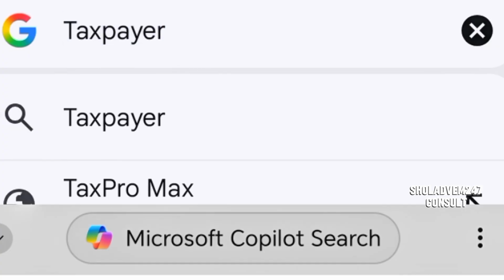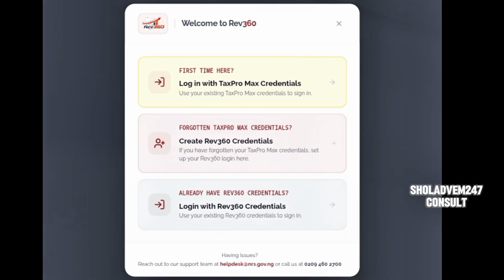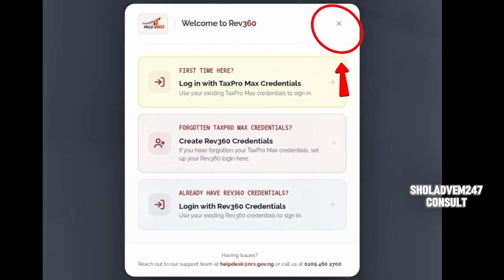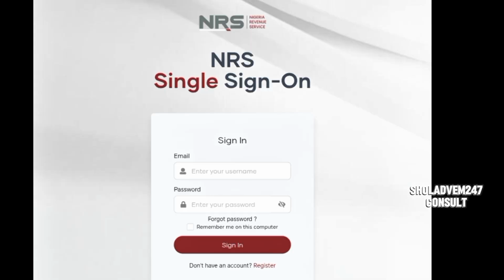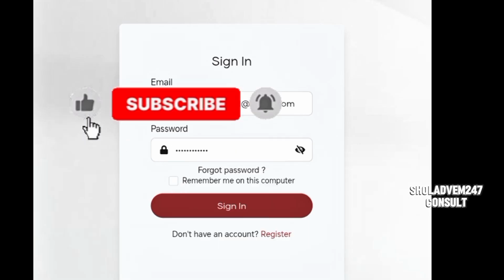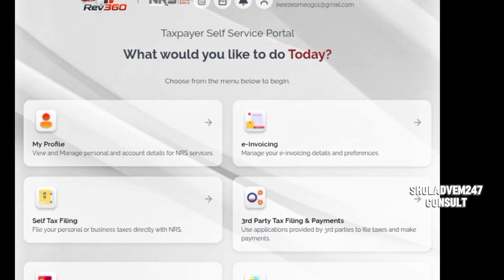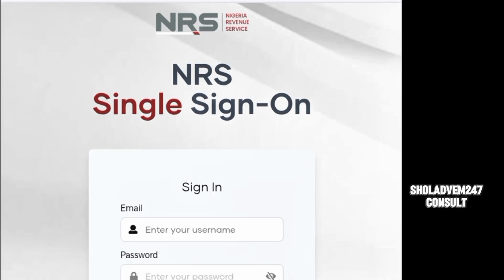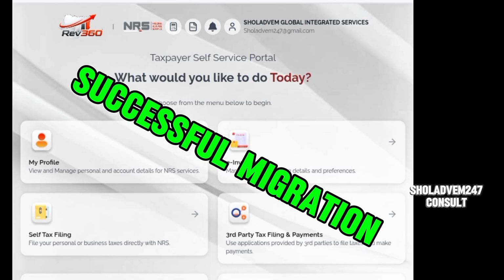How to Migrate From TaxPro Max to Rev360 Successfully Full Beginner Guide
TaxPro Max users are now being moved to Rev360, and many business owners are confused about what to do next.

In this detailed video, I explained the correct step-by-step process to migrate from TaxPro Max to Rev360 successfully without stress or confusion.

Watch till the end so you don’t make mistakes that can delay access to your account.

TIMESTAMPS
00:00 Introduction
00:25 Why TaxPro Max Users Are Moving
01:05 What You Need Before Migration
01:52 Step-by-Step Migration Process
03:35 Common Migration Mistakes
04:48 How to Confirm Successful Migration
05:35 Final Tips & Closing

TaxPro Max migration,
How to migrate to Rev360,
Rev360 Nigeria,
TaxPro Max to Rev360,
Rev360 tutorial,
FIRS Rev360,
Nigeria tax portal,
TaxPro Max not opening,
Business tax Nigeria,
Rev360 login guide,
Tax migration Nigeria,
CAC Business Registration Nigeria,
Sholadvem247,
Rev360 setup,
TaxPro Max Nigeria